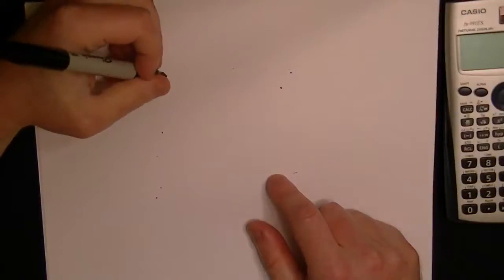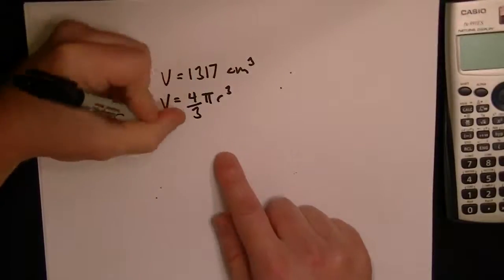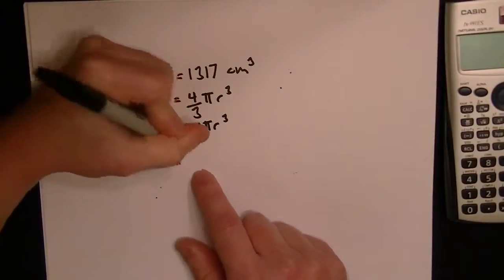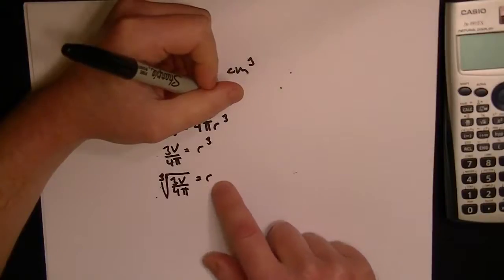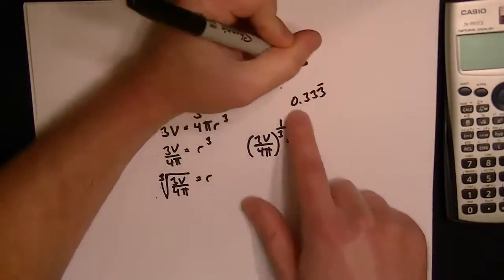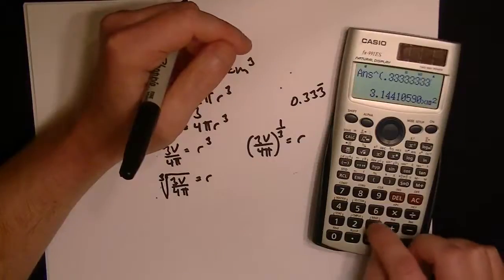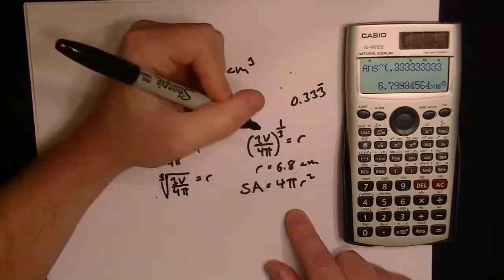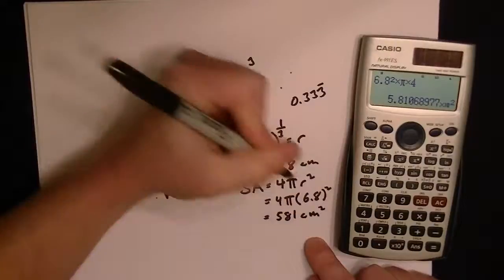GED Math Test 2014 - Volume and Surface Area of Sphere Tutorial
A math tutorial on how to find the surface area of the sphere if you're given the volume.

The formula for the volume of a sphere (aka a ball) is V = 4 / 3 * pi * r^3 where r is the radius. If you know the volume you can solve for r and then plug it into the formula for the surface area of a sphere. SA = 4 * pi * r^2.